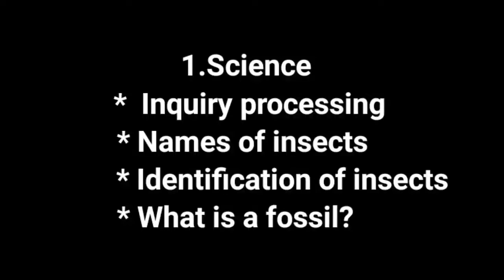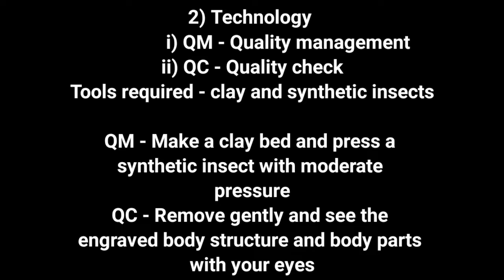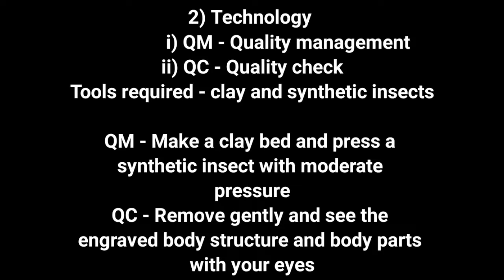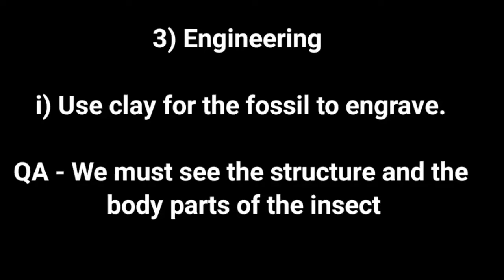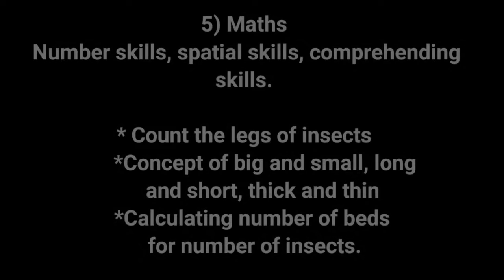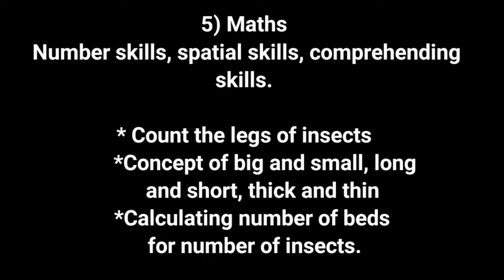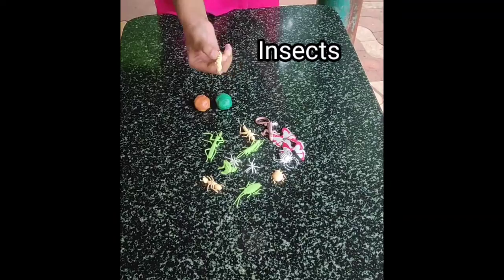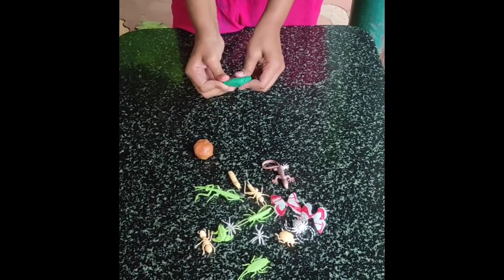Insect Fossil Steam Activity for preschool | Play dough sensory sequence activity for kids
Insect Fossil and bug activity for preschool using play dough sensory STEAM activity for kindergarten kids, Nursery kids, pre-primary kids.
This is a craft idea for kids to do some activity from Play Dough. This a STEAM Activity for kids. This video shows how to do insect fossils using play dough.
This video shows how early childhood educators and families can introduce STEM concepts (science, technology, engineering, and math) to young children. Most of these experiments are very easy and include household items and are inexpensive.
This is an easy steam activity for preschoolers, easy steam activity for kindergarten kids, easy steam activities for toddlers, and Easy stem activities for first grade.
DIY -Insect Fossil

for Preschool, Nursery, Kindergarten, Montessori, Pre-primary kids.